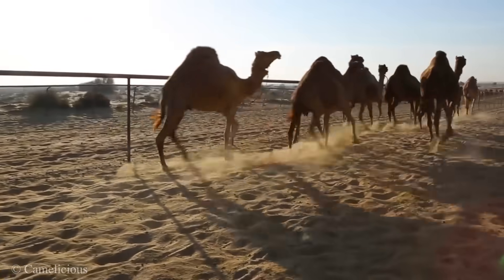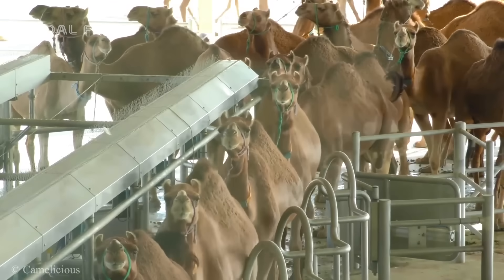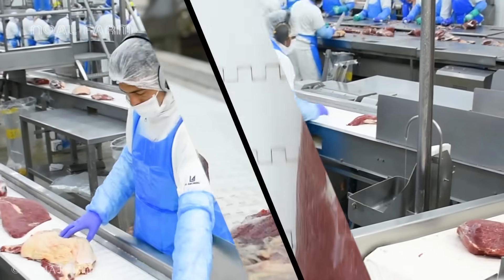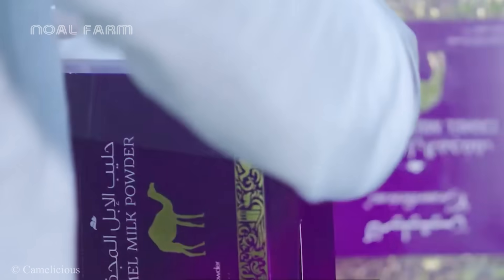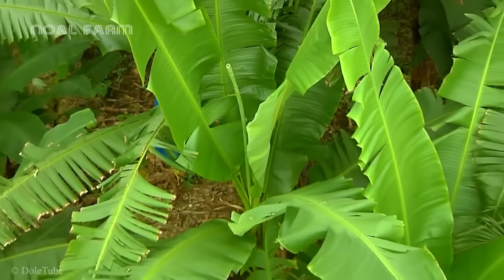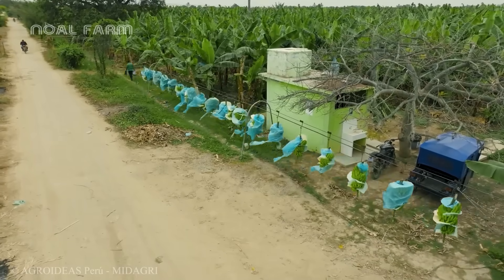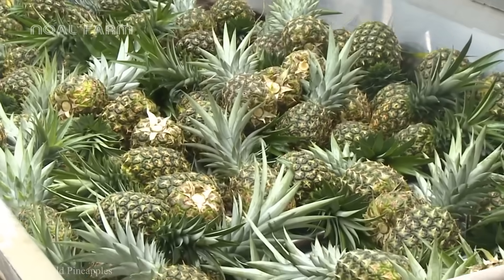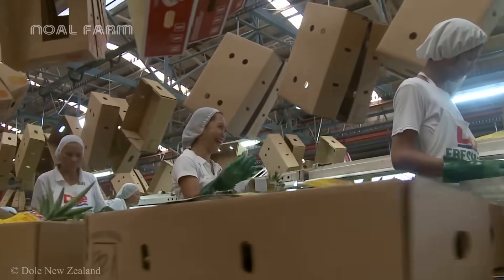How Millions Camels Raised For Meat, Milk in the Desert - Camel Automatic Milking Technology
The video showcases the process of raising millions of camels for meat and milk production in the harsh desert environment. From breeding and grazing to milk harvesting, it highlights the challenges and solutions in utilizing the potential of camels. Advanced automatic milking technology is implemented to optimize productivity and ensure food safety, supporting the growth and sustainability of the camel dairy industry in the arid desert landscape...